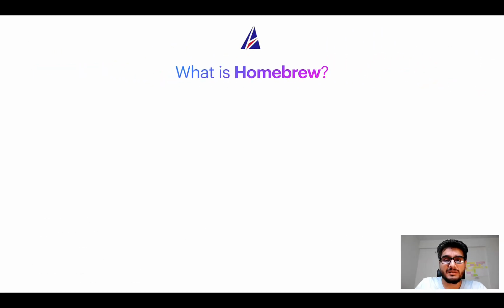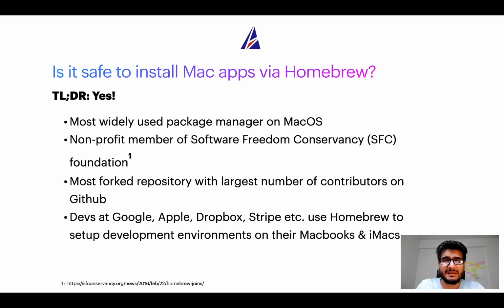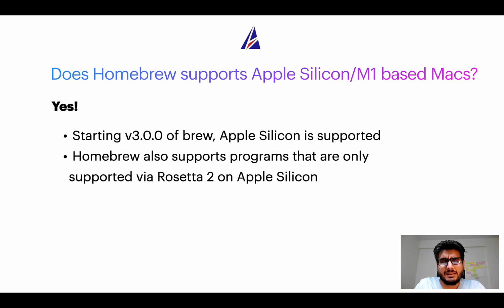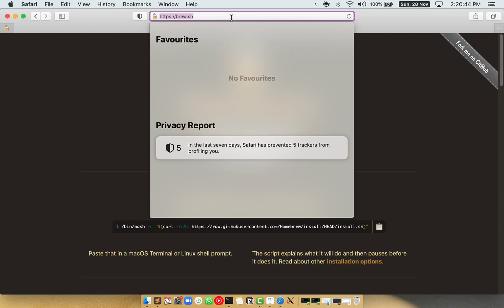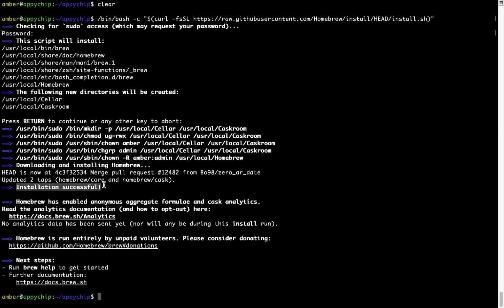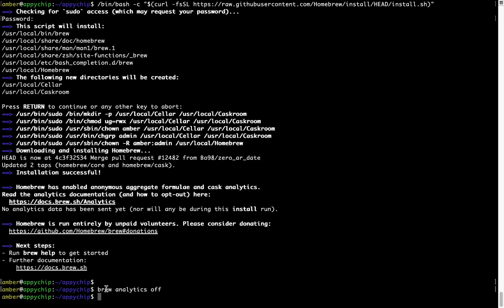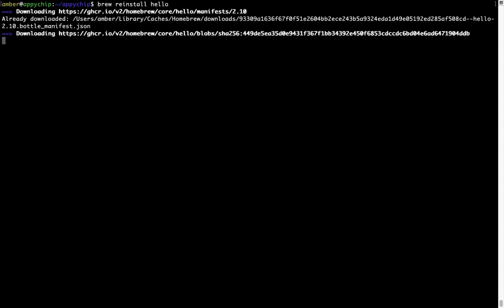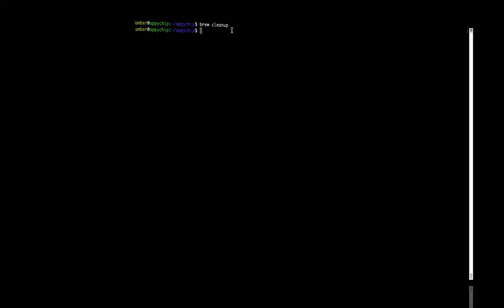✅ Solved - Download & install gnutls on Mac OS (Sonoma, Sequoia, Ventura) via Homebrew / brew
"In this video, we will show you how to download & install *gnutls* on Mac OS.

    * App name(s): gnutls
    * Description of *gnutls* : _*GNU Transport Layer Security (TLS) Library*_

    If you face any errors during installation, reinstall or repair of gnutls program / app (for example command not found and/or config/data related issues) while following tips in any of our videos on Appychip channel, please leave your question as a Youtube comment below. Someone from Appychip team will reply back with an answer to your question. We have a large database of answers to frequently asked questions or FAQs that are asked by users ranging from beginners to experts.

This video is also available as a tutorial on Mac App Store

    Video chapters / timestamps:
    * 00:00 Intro
    * 00:25 What is Homebrew / brew on Mac?
    * 01:18 Is Homebrew safe?
    * 02:14 Does Homebrew supports Apple Silicon M1?
    * 02:58 Install brew package manager first
    * 05:00 Turn off brew analytics
    * 05:25 Fetch the newest version of brew packages including gnutls
    * 05:55 Install gnutls using brew

    List of supported devices:
    * MacBook Air
    * Macbook Pro
    * Mac mini
    * iMac
    * Mac Pro

    If this video about installation of gnutls was useful, please do like this video.